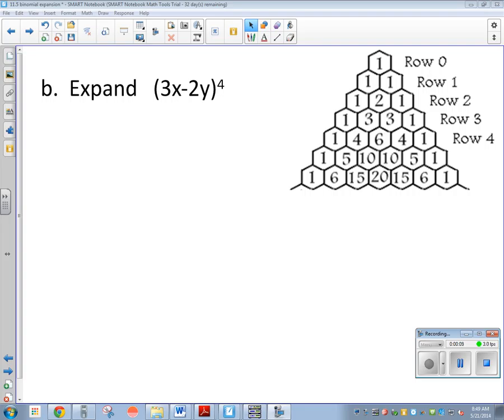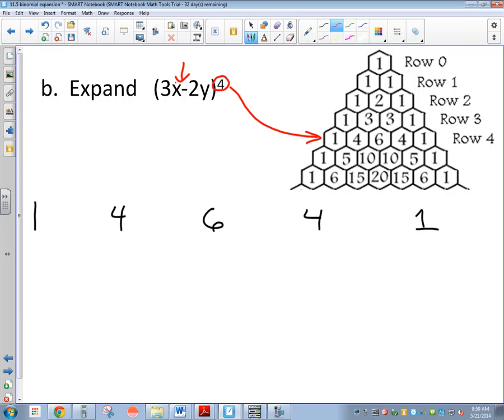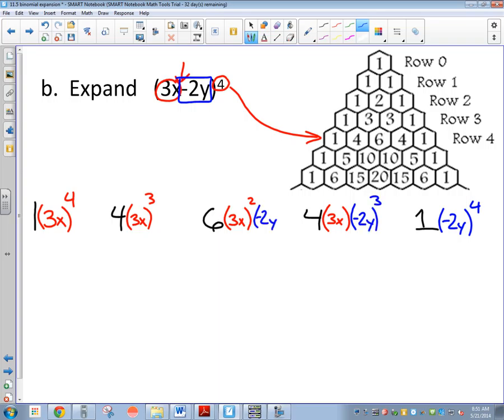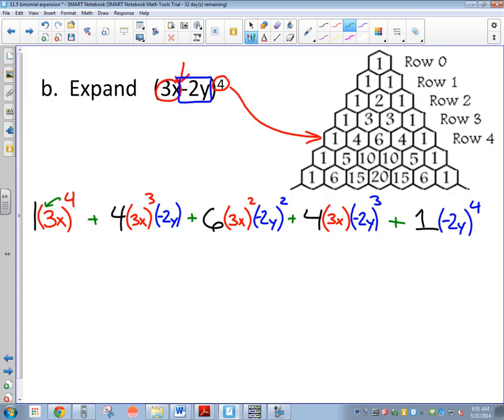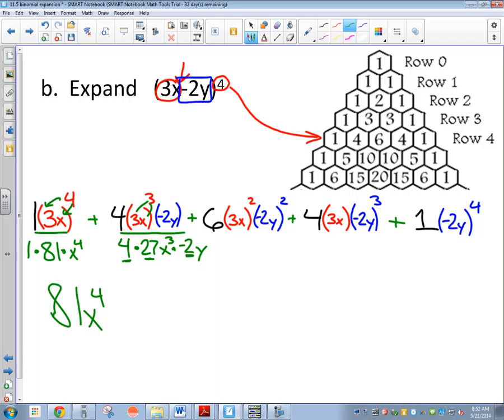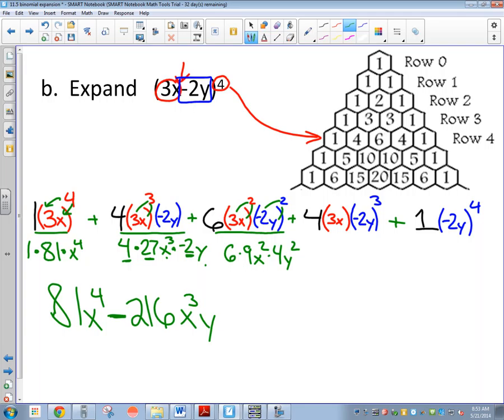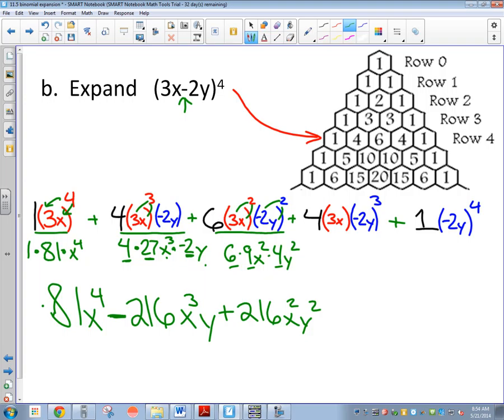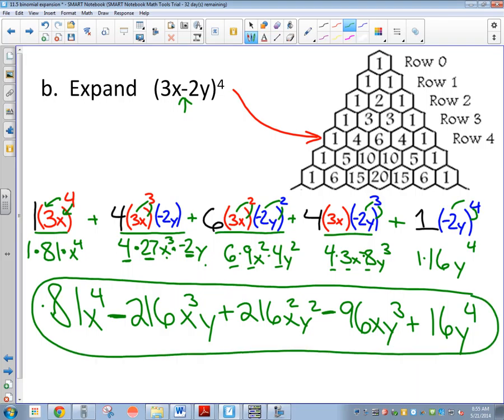Schwanekamp Precalculus Binomial Expansion advanced